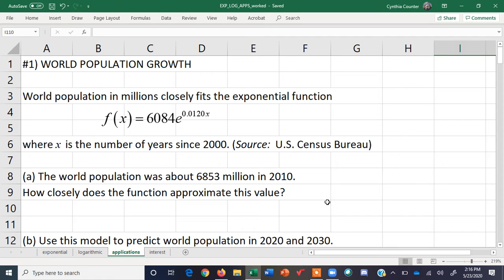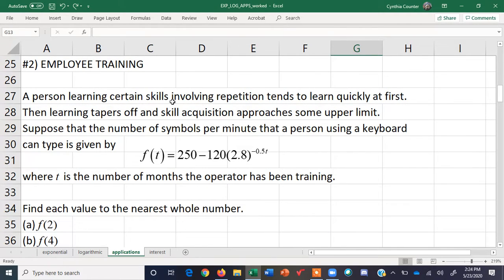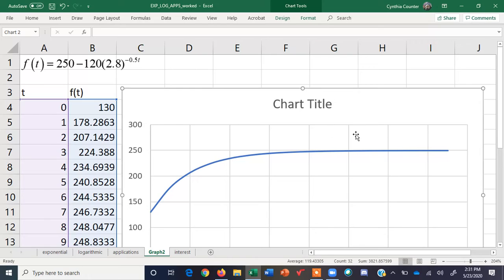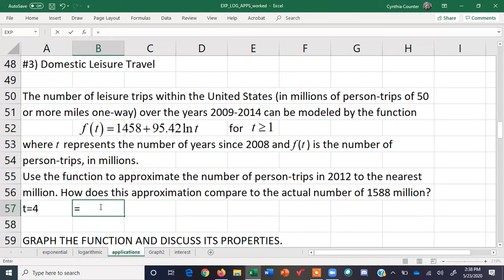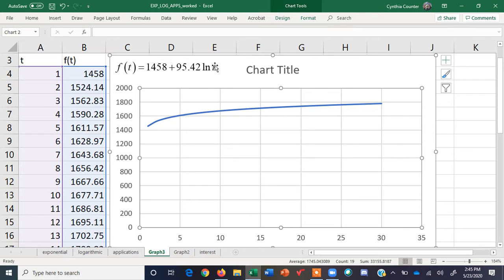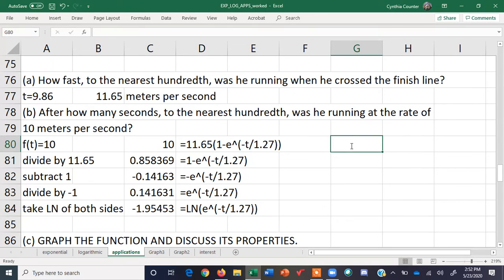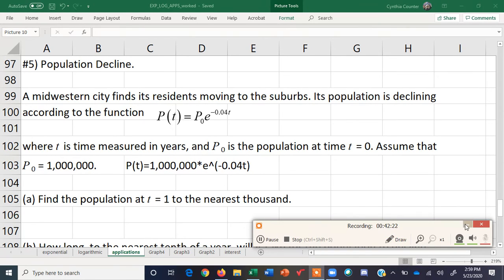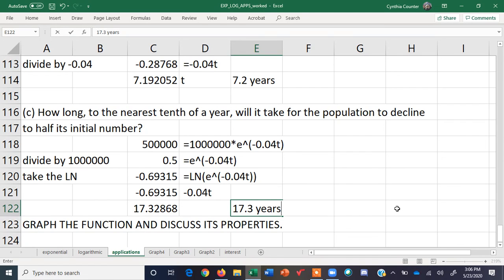EXP LOG APPS1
Uses Excel to solve examples using exponential and logarithmic models.